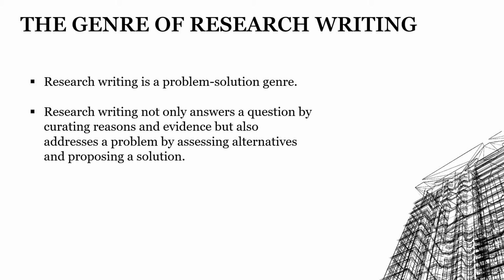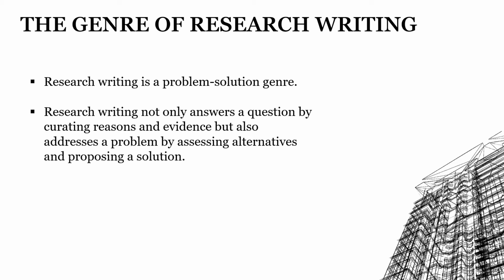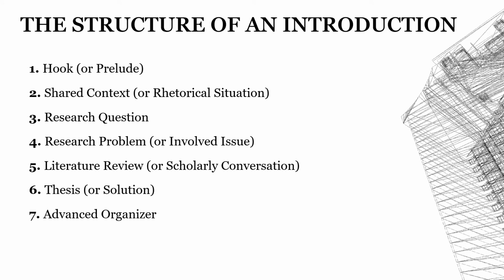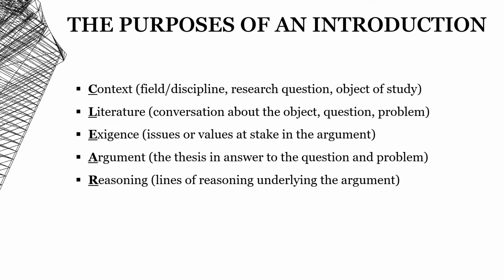An Overview of Introductions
Since the research essay is a problem-solution genre and mode of inquiry, the introduction typically or generically clarifies six or seven expected elements in an engaging and logical style: the hook or prelude, shared context, research question, research problem, literature review (scholarly opinion), thesis statement, and advance organizer. These elements focus and frame the research essay, expressing key information for the reader and the writer. Please see the follow-up lessons for an in-depth look at each element.